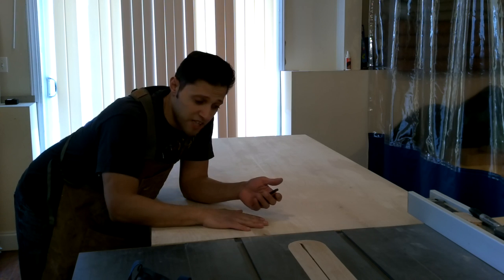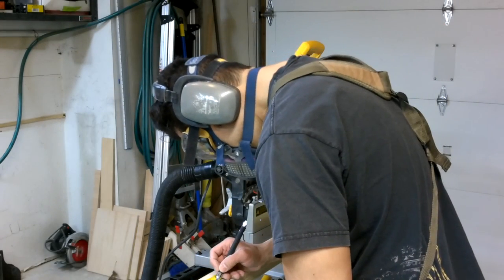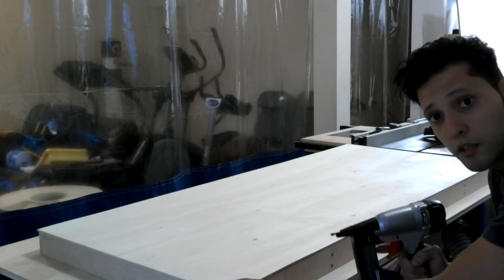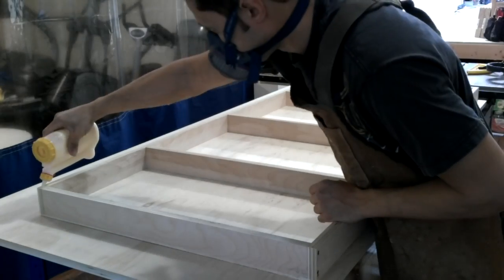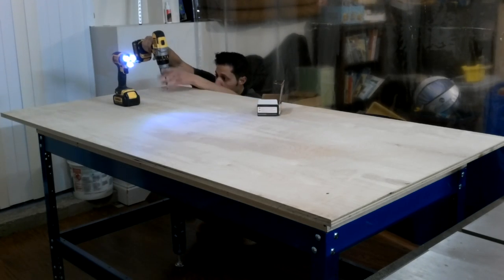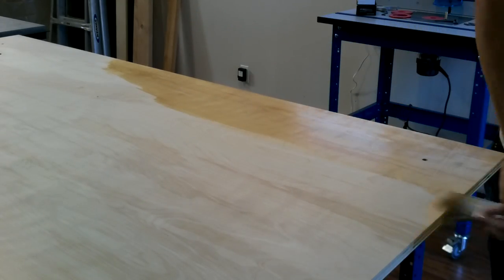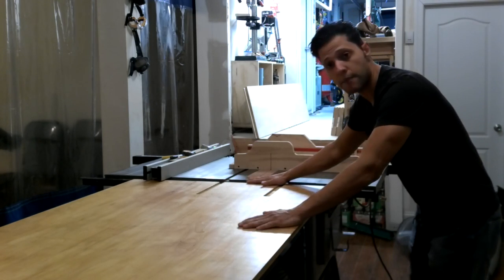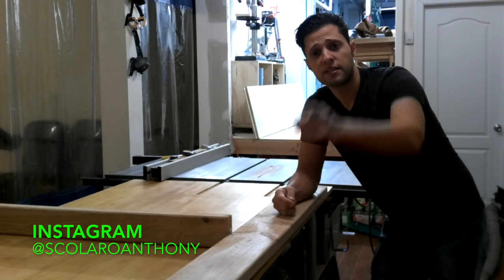Make An Assembly Table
New Steel Base Outfeed /assembly table, Torsion box style